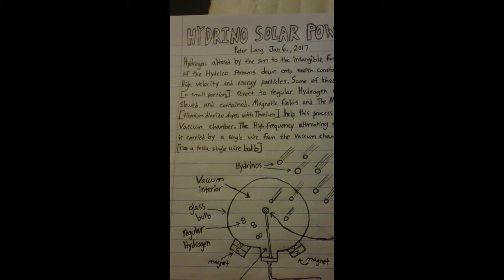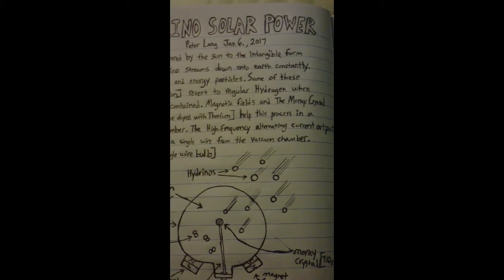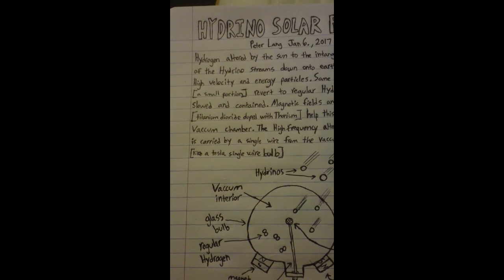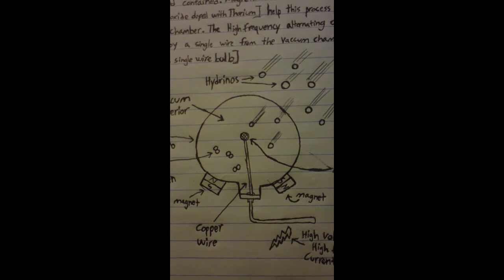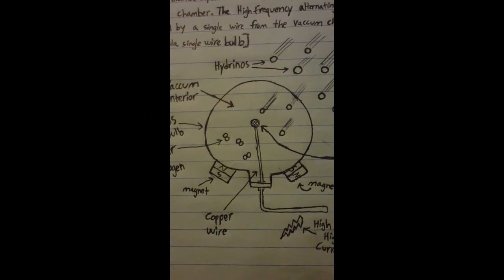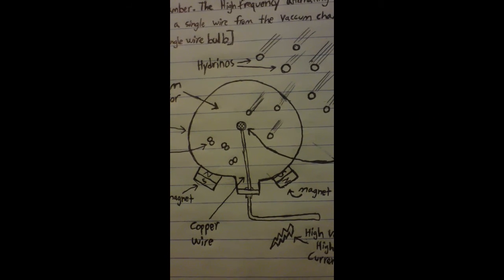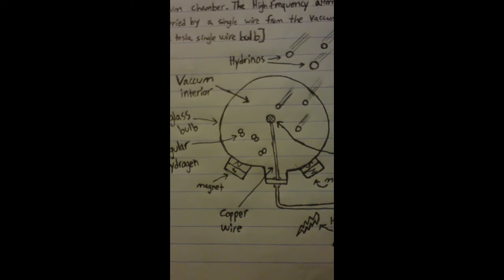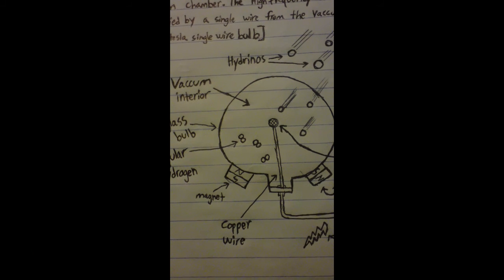HYDRINO SOLAR POWER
THE HYDRINOS (randell mills of brilliant power NJ.) are a dark matter version of hydrogen. they are emitted by the sun and available 24/7. unlike his device which makes energy from the conversion of hydrogen to hydrinos this method does the reverse where solar-origin hydrinos are made back into regular hydrogen for energy. based on "spontaneous" hydrogen appearance in vaccum tubes it is shown that in nature the hydrino to hydrogen reaction can create power. (uses t.h. moray detector material titanium dioxide doped with thorium)